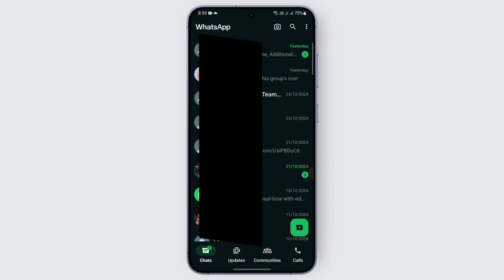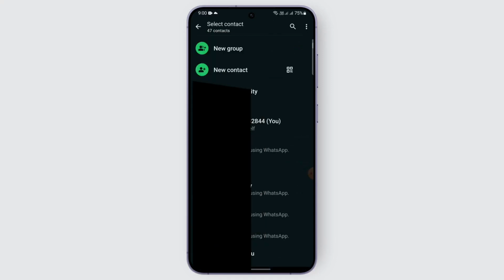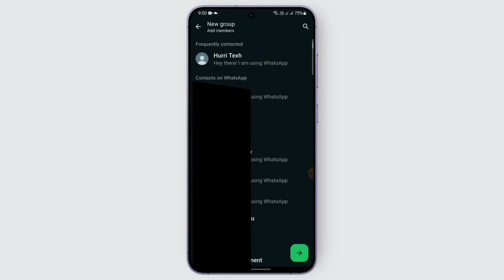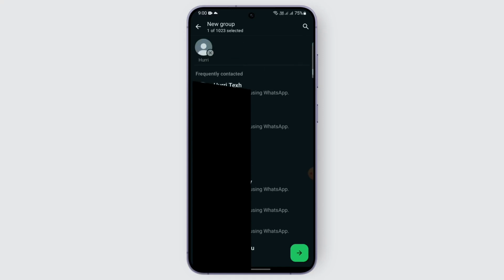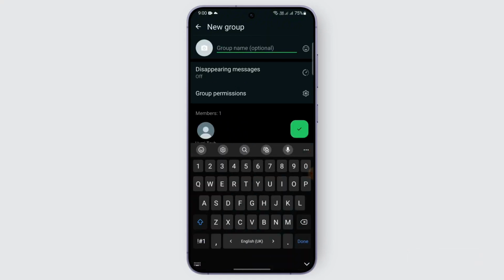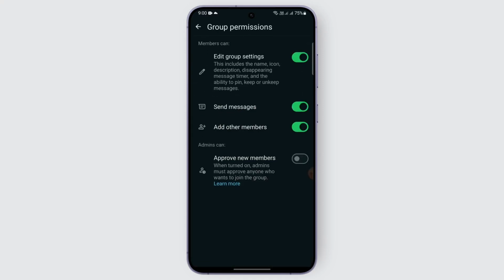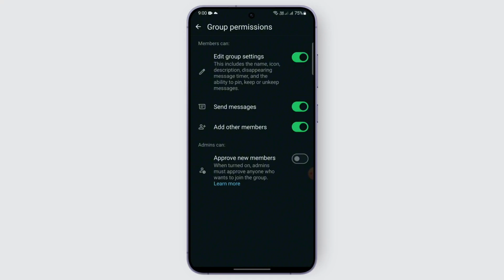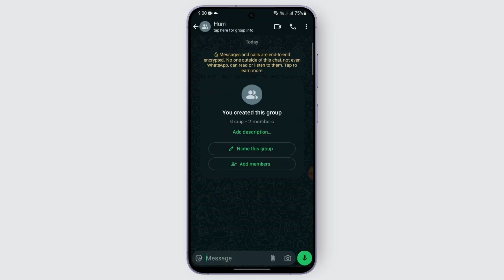How to Create a WhatsApp Group (EASY)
Learn how to create a WhatsApp group with this easy step-by-step guide! This video will show you how to set up a group, invite contacts, and manage group settings to enhance your communication. Whether you're asking, "How do I create a WhatsApp group?" or need tips on managing group chats, this tutorial has you covered. Watch now to connect with friends, family, or colleagues by creating your own WhatsApp group!

Timestamps:

00:00 How to Create a WhatsApp Group
00:10 Step-by-Step Group Setup and Management Tips